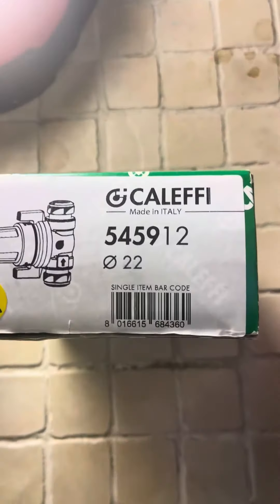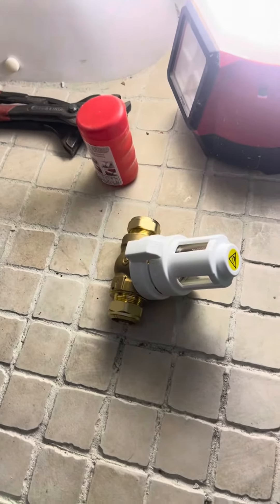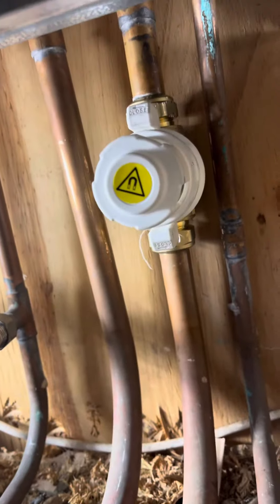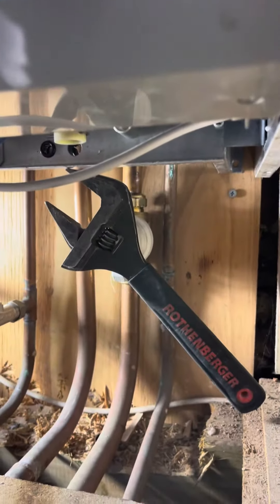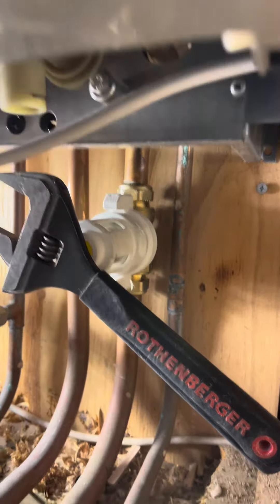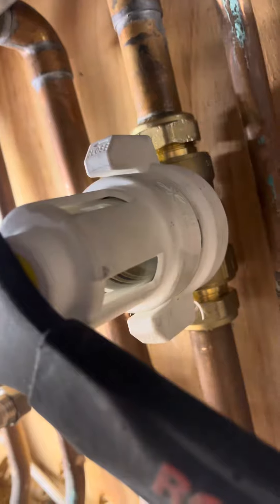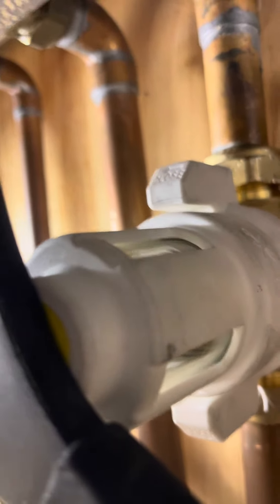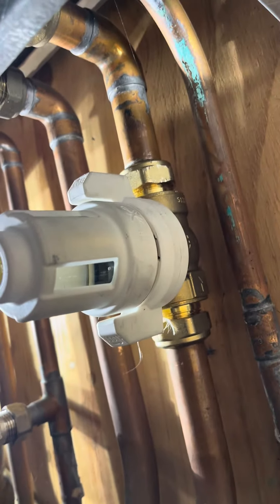Athletic Caleffi XS Under Boiler Magnetic Filter 22mm 545912